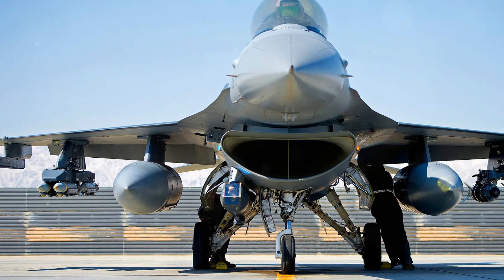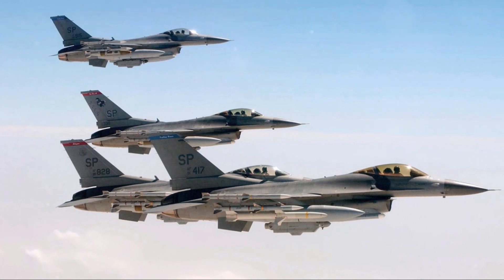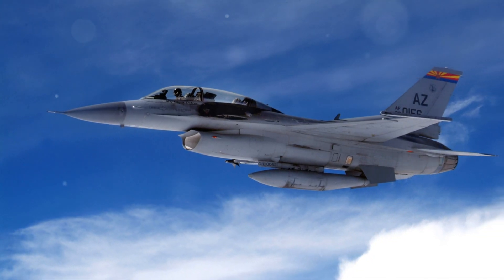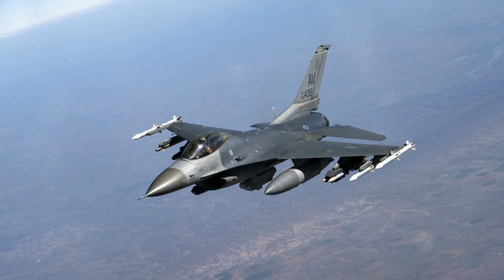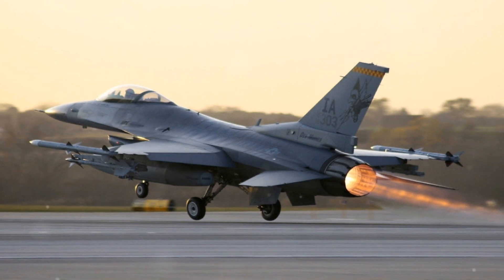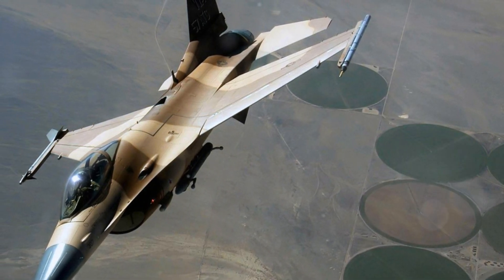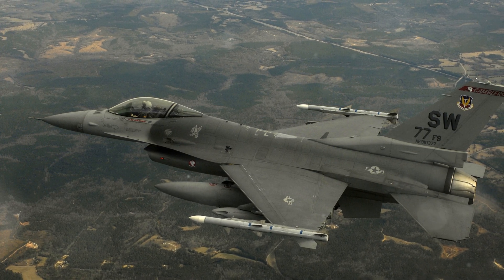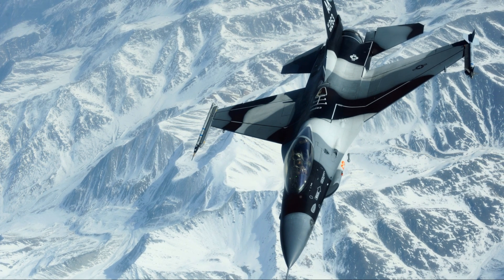The Mighty F 16: A Fighter Jet Icon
Welcome to our deep dive into the General Dynamics F-16 Fighting Falcon, one of the most legendary and versatile fighter jets ever produced. Originally designed for the U.S. Air Force, the F-16 has evolved into a multirole tactical aircraft known for its agility, advanced avionics, and combat prowess. In this video, we’ll explore the history of the F-16, from its initial design as a lightweight fighter to its role in modern air forces around the world.

We’ll cover key features of the F-16, including its game-changing fly-by-wire system, frameless bubble canopy for exceptional visibility, and powerful single-engine design that delivers supersonic speeds and high maneuverability. We’ll also look at the aircraft’s weaponry, which includes the M61 Vulcan cannon and an array of air-to-air and air-to-ground missiles, making it effective in both air superiority and ground attack missions.

Additionally, we’ll touch on the various upgrades the F-16 has undergone, from the introduction of more powerful engines to improvements in radar, avionics, and combat systems, ensuring the F-16 remains a dominant force in military aviation.

Join us as we break down the technology, history, and legacy of this remarkable aircraft, which is still in service across more than 25 nations and continues to be a cornerstone of air defense worldwide.